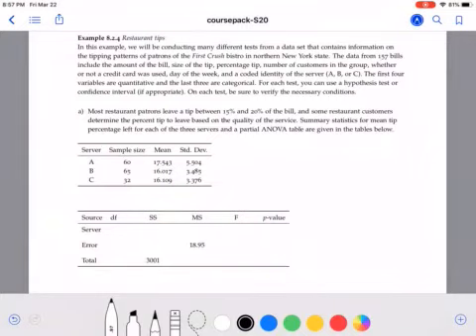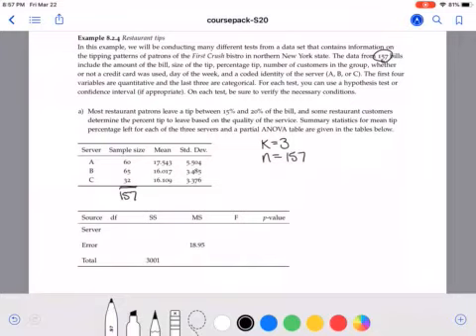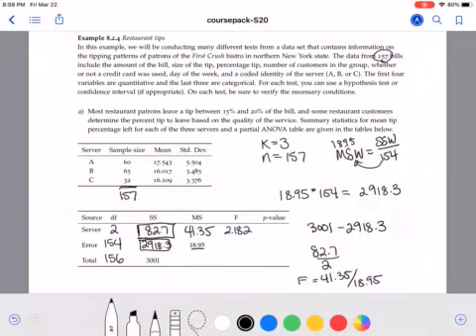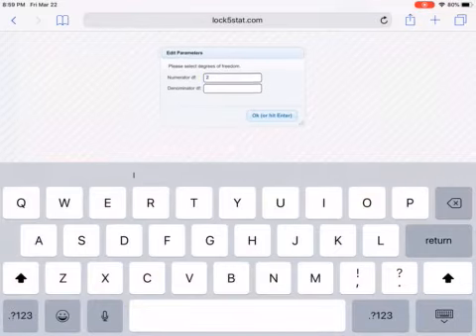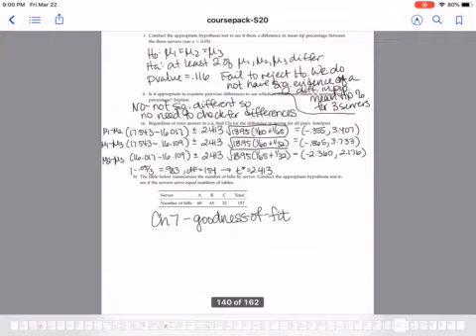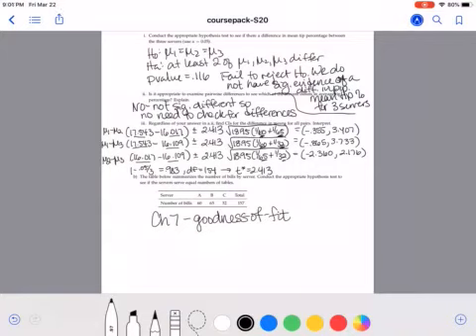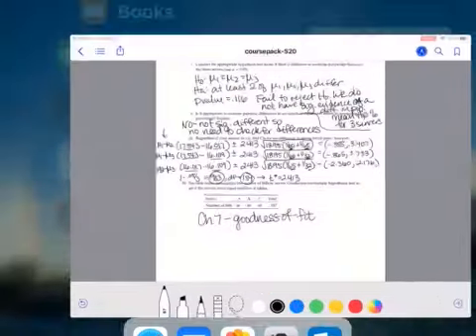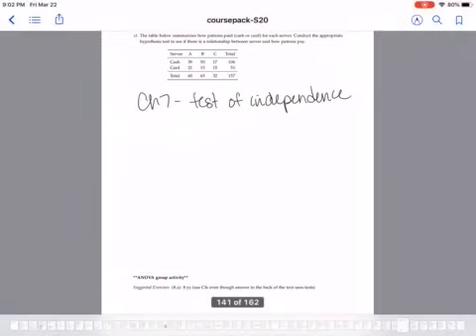STAT 145 Sec 8.2 Video 2